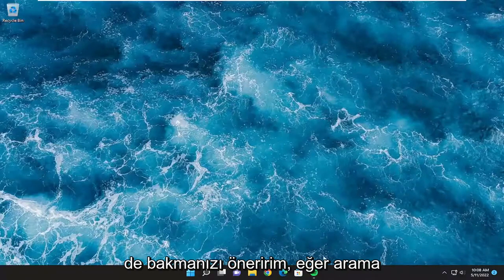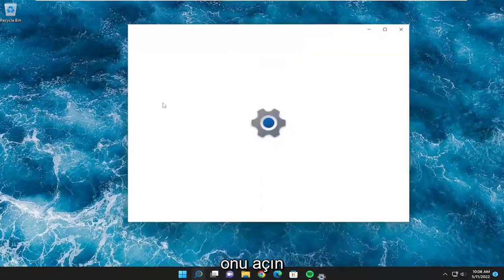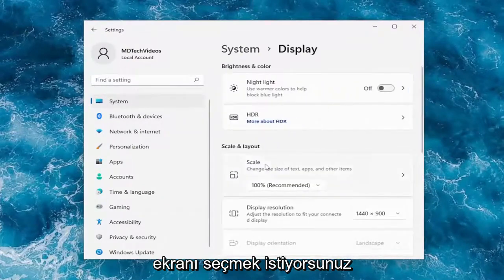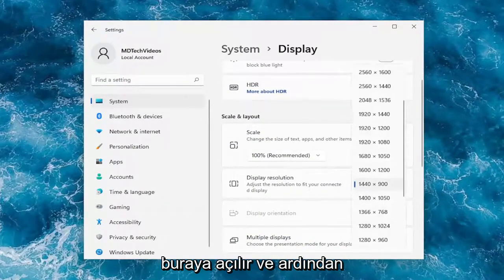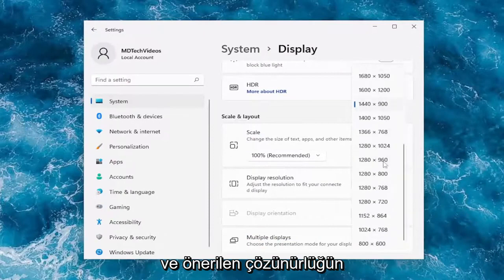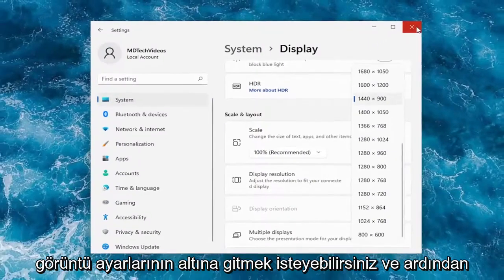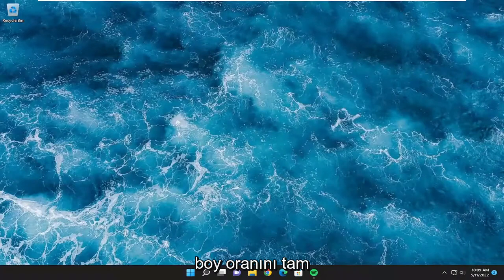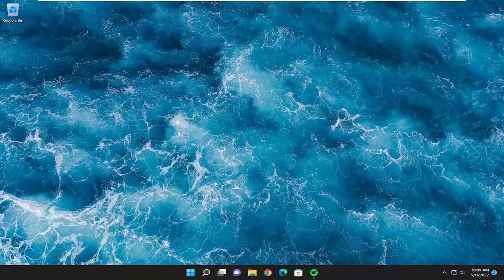Nvidia üzerinden HDMI ile TV'ye görüntü aktarma sorunu [Windows 10/11]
Nvidia Grafik Kartı Windows 11/10'da HDMI Algılamıyor [Çözüm]

GPU'nun HDMI bağlantı noktası bilgisayarınızda çalışmıyorsa, yukarıda belirtilen kılavuzları izlemeniz gerekir. Kablo ve bağlantı noktalarını kontrol ederek başlayabilirsiniz. İkinci olarak, manuel olarak HDMI seçeneğini seçebilir, ekran çözünürlüğünü değiştirebilir, ölçekleme ayarlarını düzenleyebilir, vb. Son olarak, sürücüyü güncellemektir. Ancak, hiçbir şey işe yaramazsa, grafik sürücüsünü servis merkezine götürme zamanı gelmiştir.

Bu eğitimde ele alınan sorunlar:
Nvidia grafik kartı HDMI algılamıyor
NVidia grafik kartım neden algılanmıyor?
Nvidia grafik kartım neden çalışmıyor?
grafik kartım neden algılanmıyor
Nvidia grafik kartı algılanmadı nasıl düzeltilir
Nvidia grafik kartı HDMI sesini algılamıyor

Çoğu Nvidia grafik kartı, bazıları HDMI+DVI-D, HDMI+HDMI veya HDMI+VGA bağlantı noktası kombinasyonuna sahiptir. İster eski ister modern bir grafik kartı kullanın, bir HDMI bağlantı noktasıyla gelme olasılığı yüksektir. Ancak çok uzun süredir kullanıyorsanız bu port birçok nedenden dolayı çalışmayabilir.